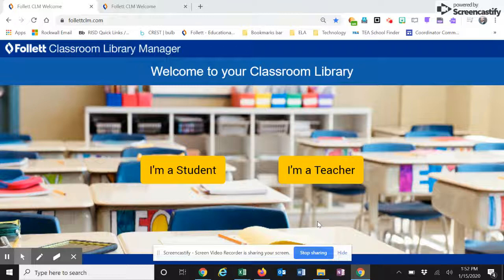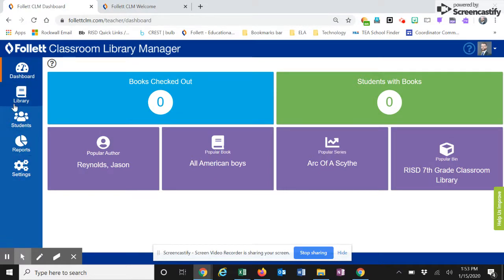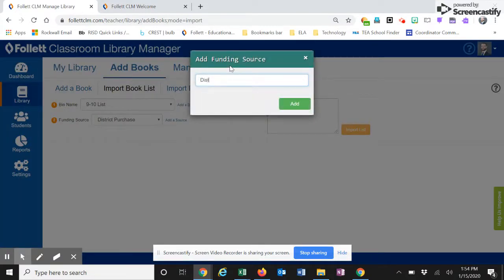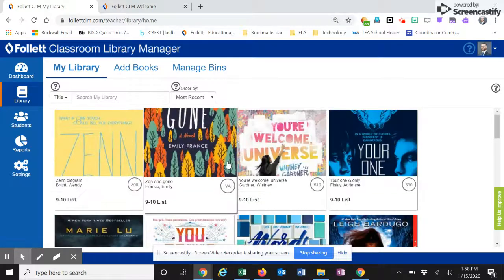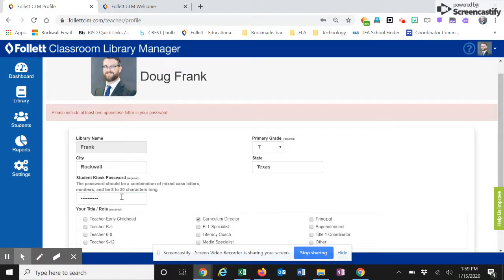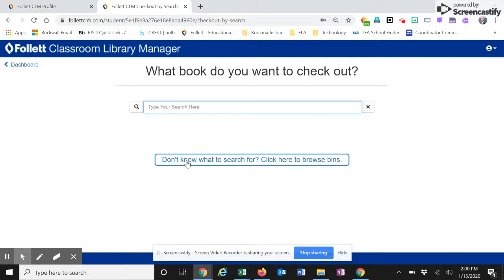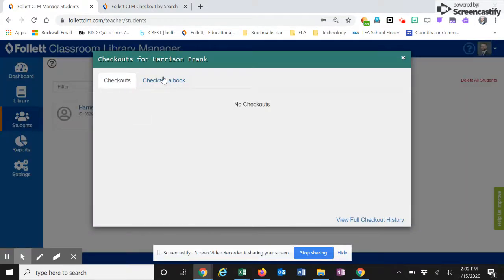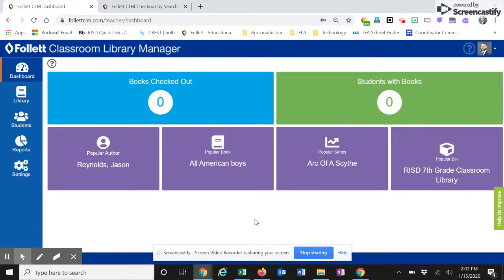Classroom Library Checkout System